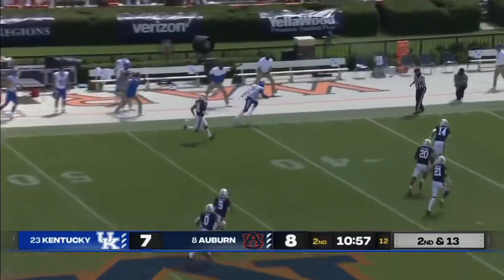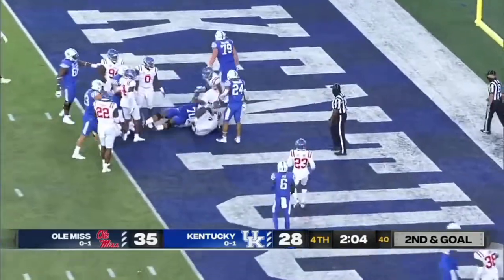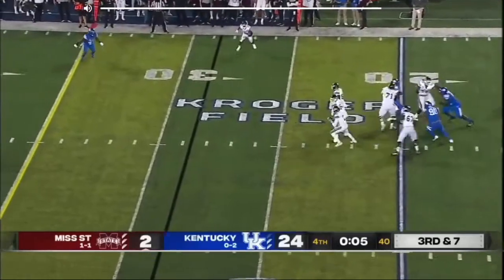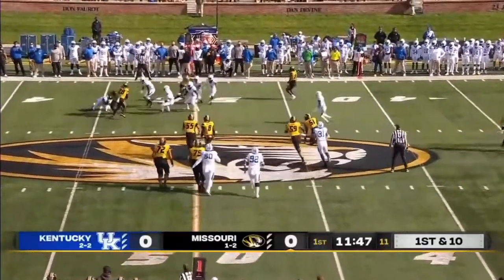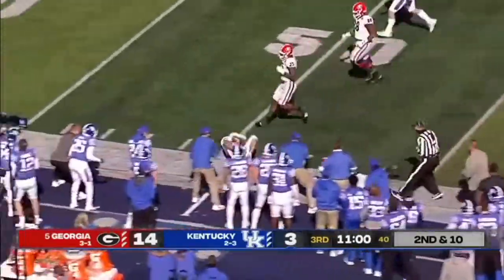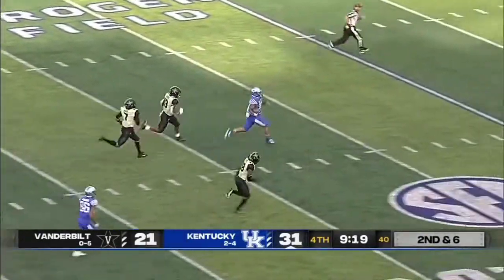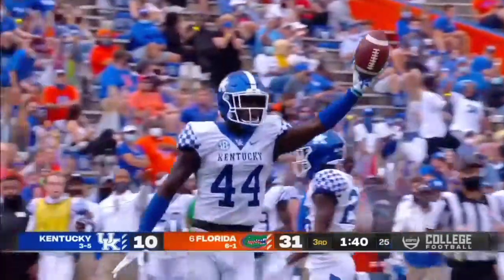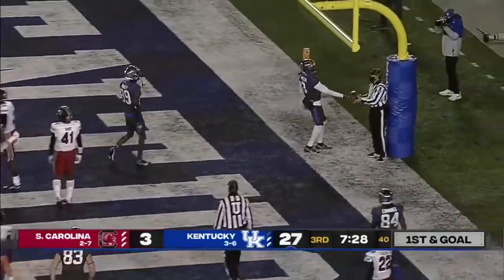Kentucky Football 2020| Full-Season Highlights